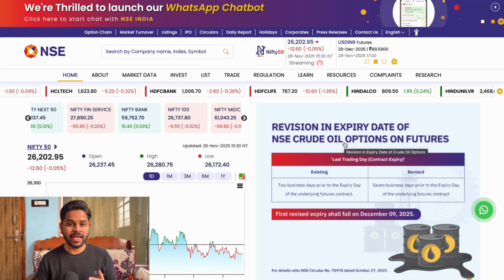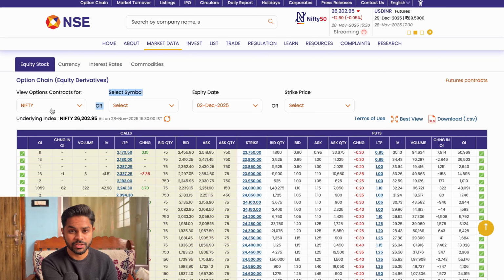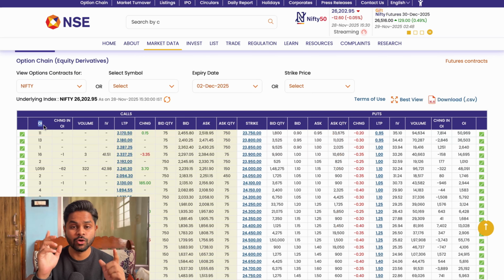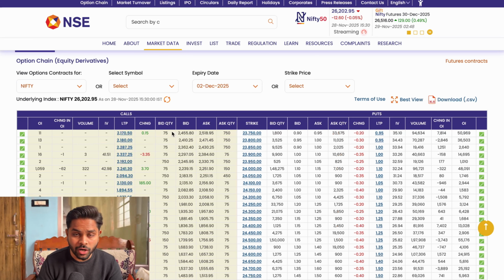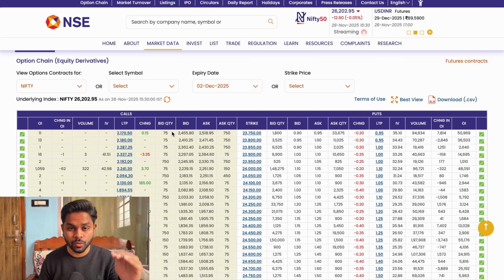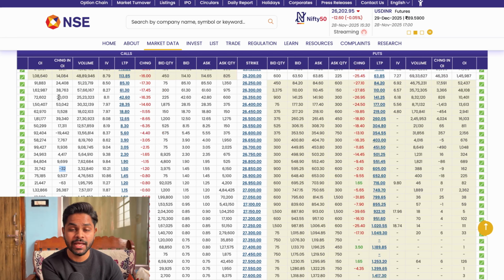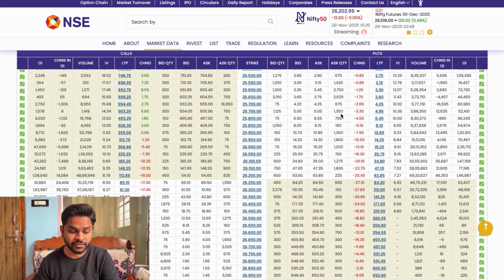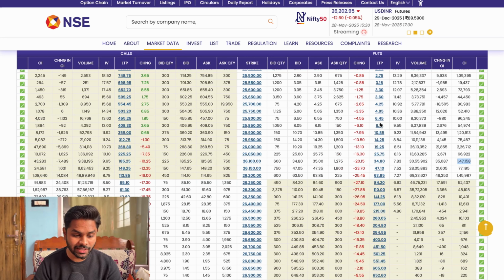Option Chain Analysis Free Course | Indian Stock Market